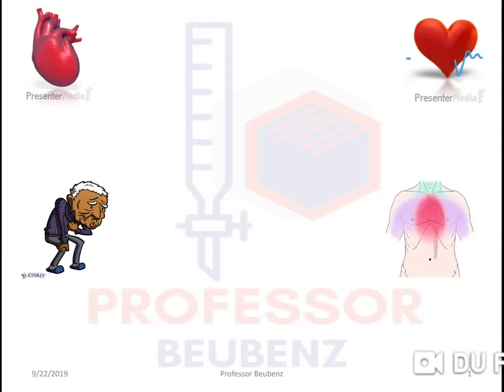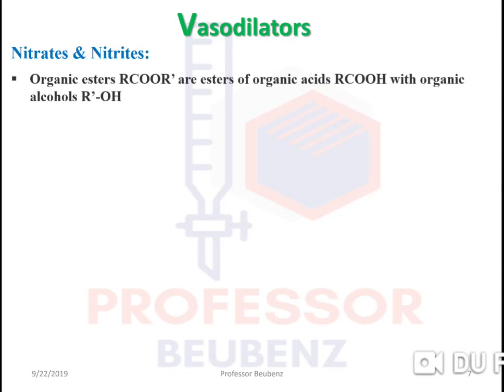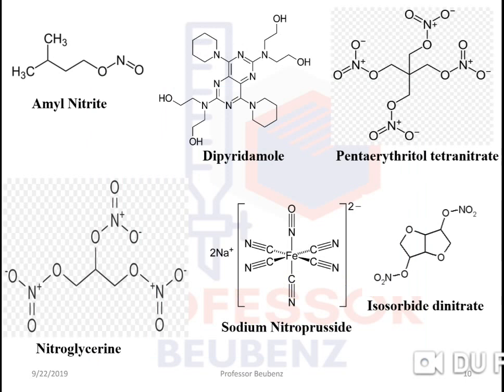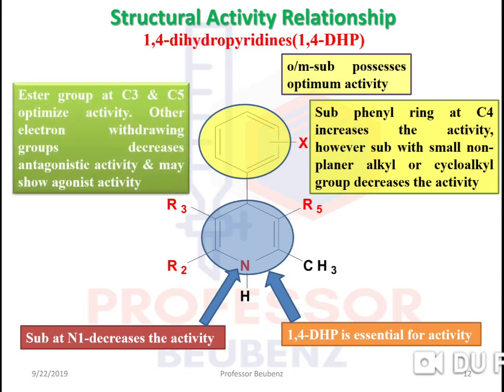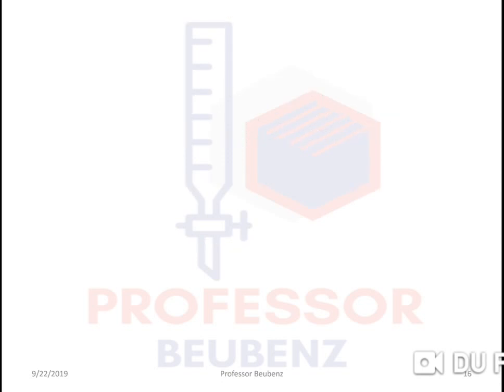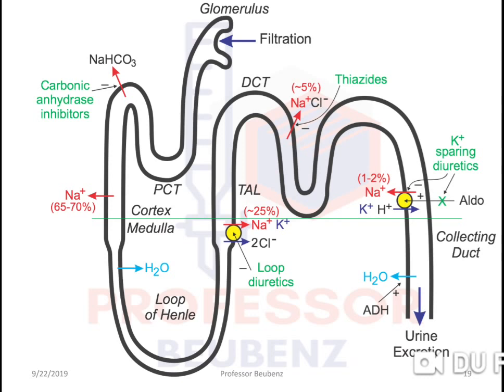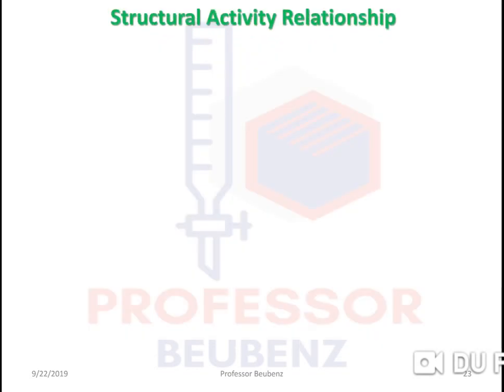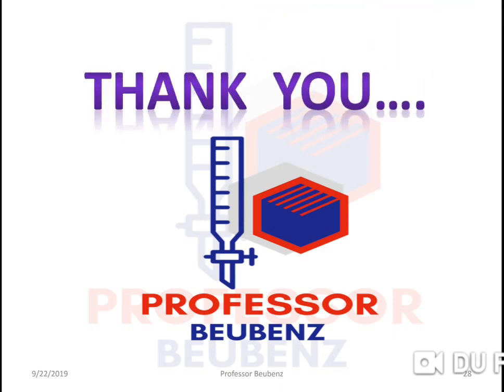Anti-anginal Drugs by Professor Beubenz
This video will give you an idea about the chemistry of Anti-anginal drugs along with its classification, mechanism of action & Structural Activity Relationship.
For more such videos do
to the Channel Professor Beubenz